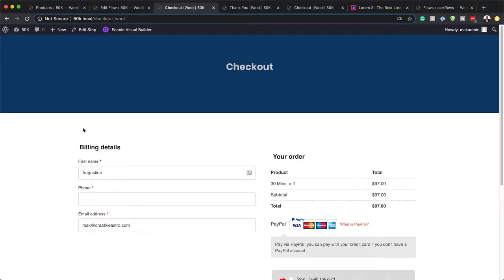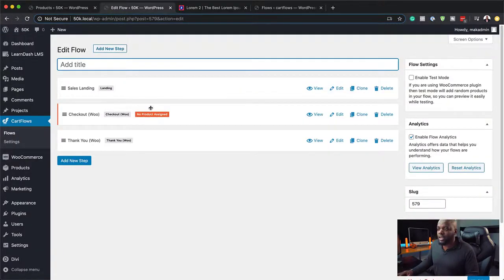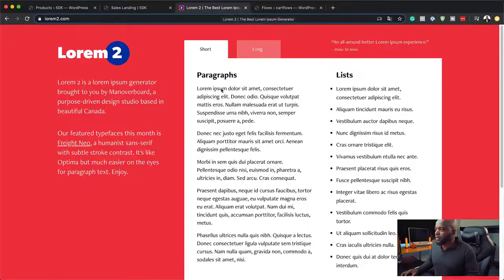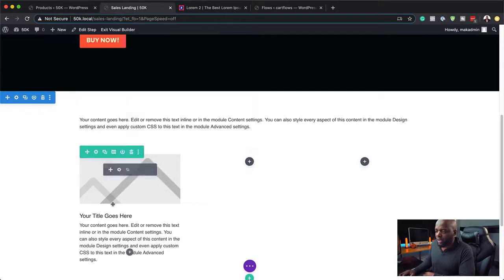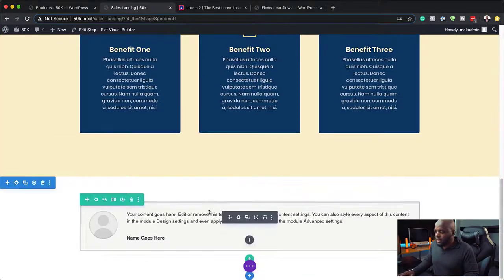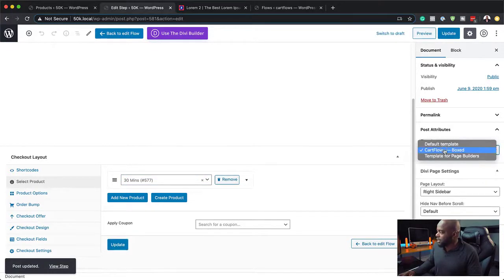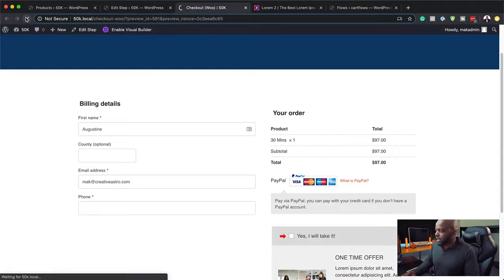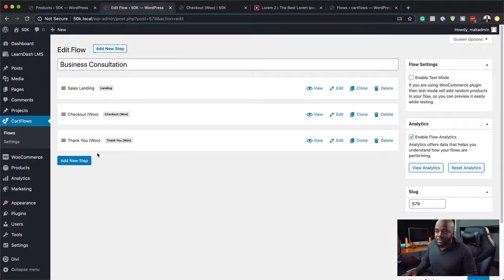How to build a sales funnel in WordPress 2020